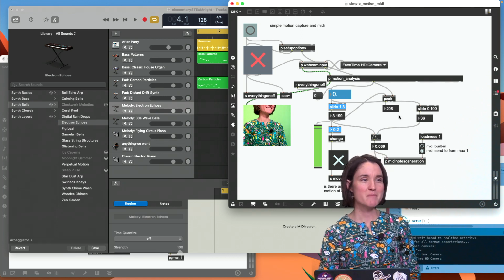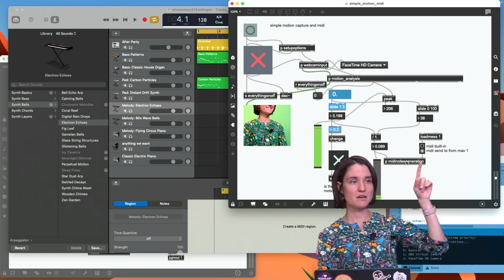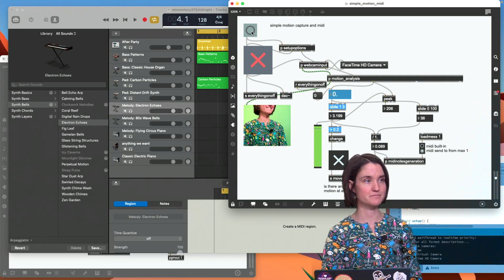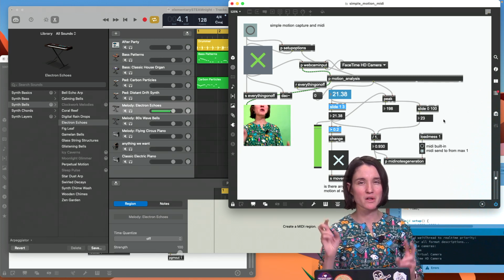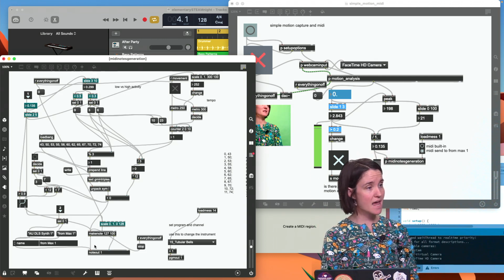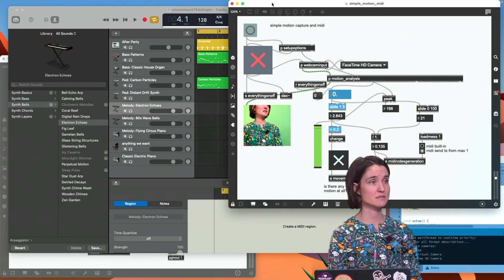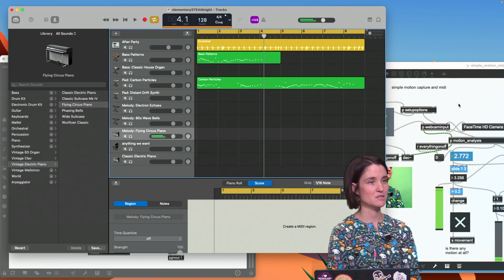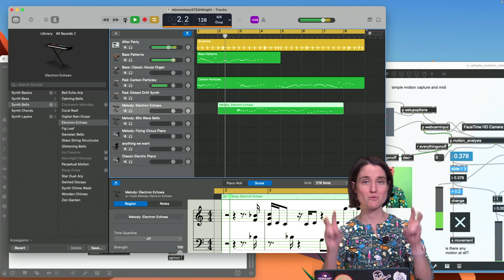Project example: make sounds and visualizations with webcam tracking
In the spirit of back to school, here is a demo of a motion responsive visualization and sonification patch we made for an elementary STEAM night, made/recorded in early 2023.

The project uses web camera input to draw animated shapes on the screen and to (crudely) track motion to generate MIDI notes in GarageBand. Visuals in Processing were made by my fantastic colleague, Loren Olson! Max-ing by me.

Software used: Max MSP (cycling74.com), GarageBand, and Processing.